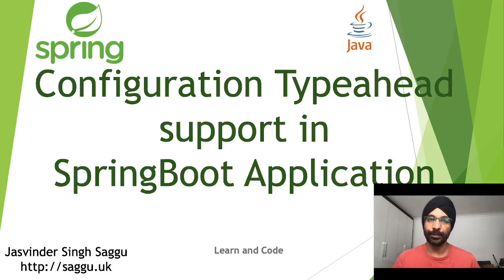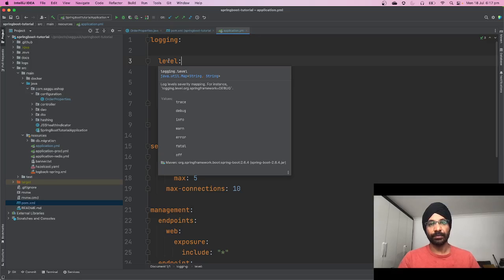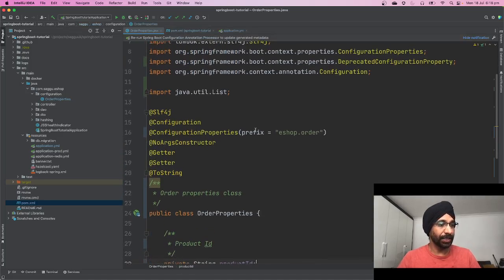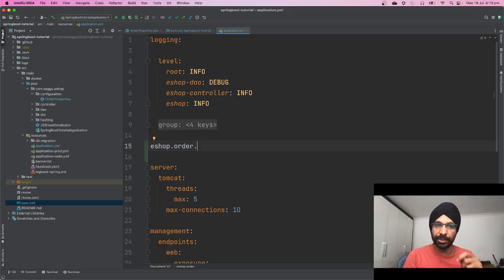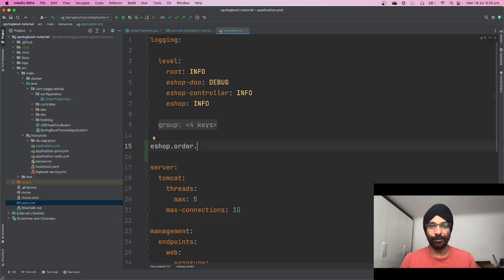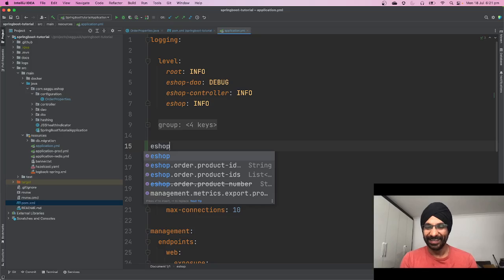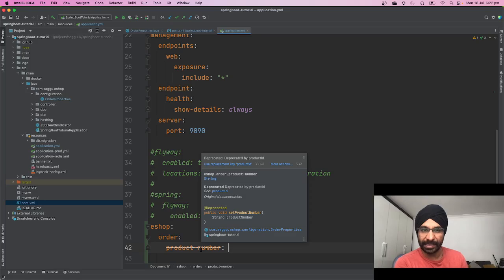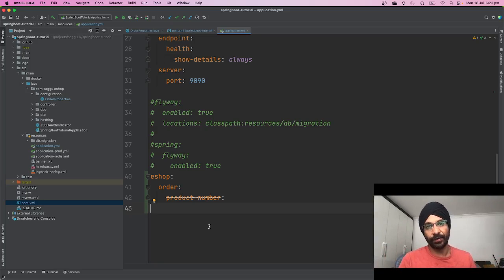How to provide typeahead support for SpringBoot Configuration properties?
Let's learn how we can also provide typeahead support for our internal SpringBoot configuration properties so we don't have to always look at the source code.